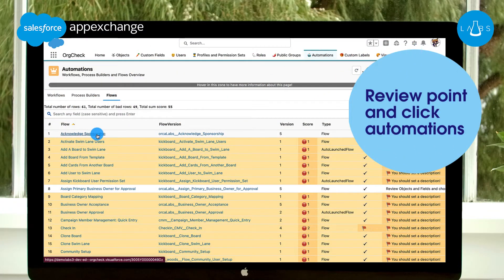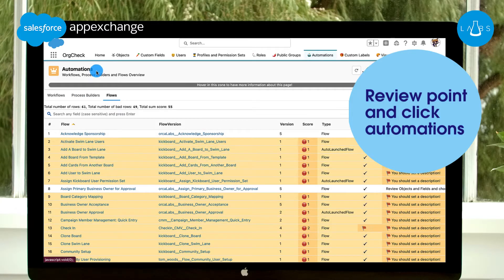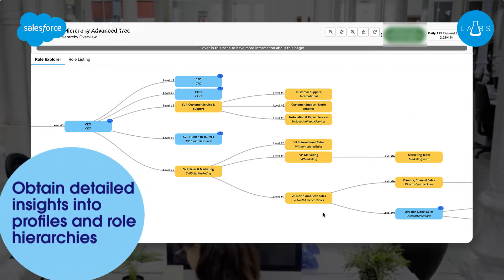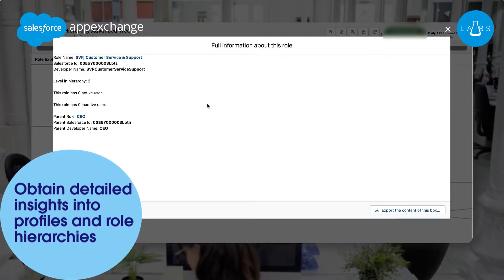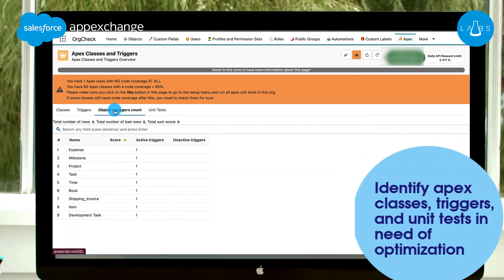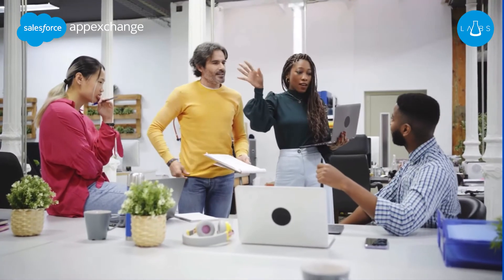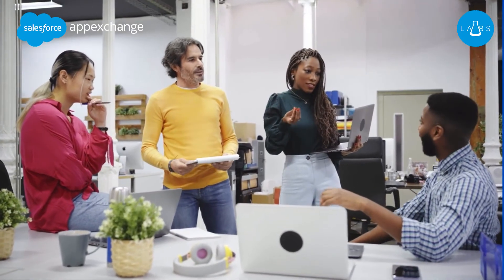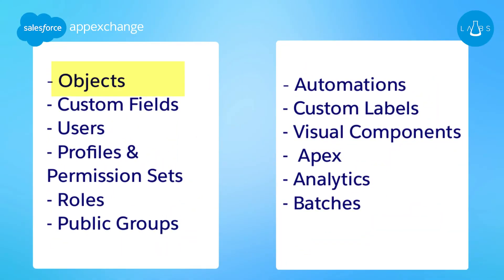Reduce Technical Debt with Org Check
⭐️ Free. Employee Built. ⭐️

Congratulations to Org Check for being one of our FY23 Beaker Award Winners!
SalesforceLabs brings free, employee built apps to appexchange. Every year, the team reviews all the Labs apps released in the past year, and recognize those that have had an exceptionally positive impact on customers.

What is Org Check?

Technical Debt can negatively impact your projects, budget, and ultimately your business. Luckily, this free solution from Salesforce Labs can help you visualize discrepancies that are clogging up your org.

Explore OrgCheck Helium today and discover how it can help your organization break free of technical debt!